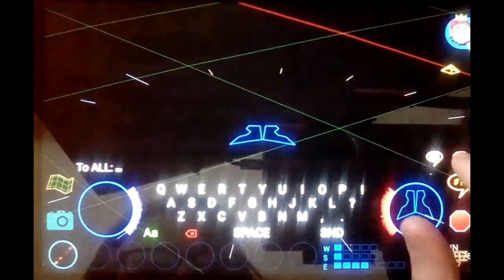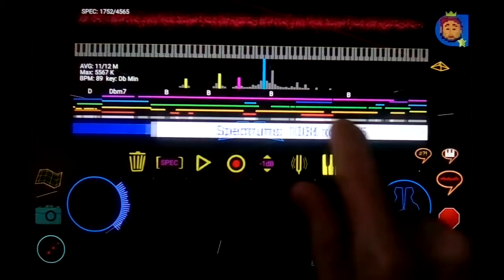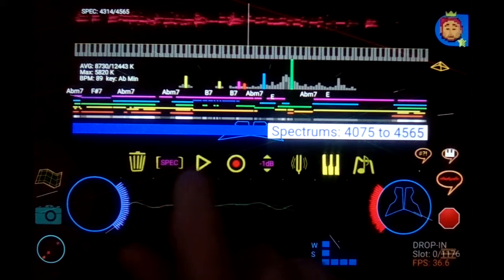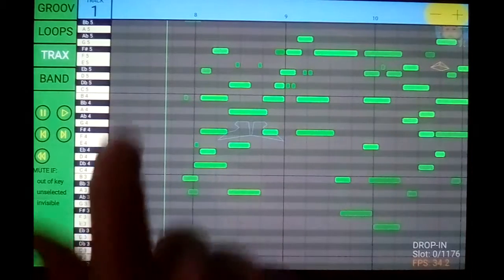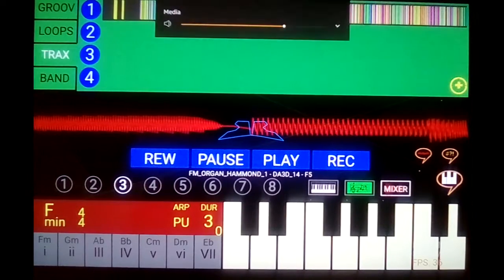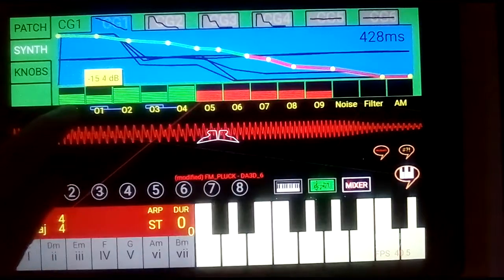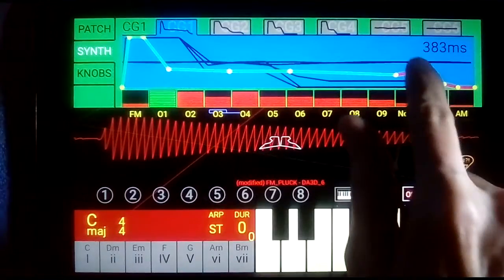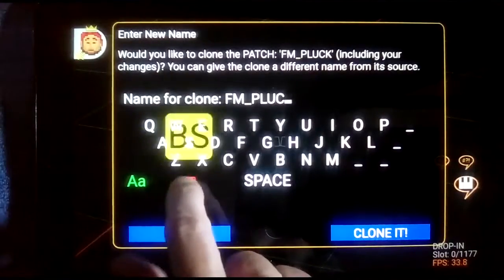synSpace: Drone Runners -- Vocoder Musings - Jazz Tape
This is a condensed  version of several progress videos for the game "synSpace: Drone Runners" version 1.07

In this video, there is a fairly clean example of vocoding a copyright-unencumbered piece of music called "Jazz Tape" from the YouTube free music collection.

Chronologically, this came right after the fix to the filter array (that provided clean spectrums) but is before the advancements in harmonic suppression.